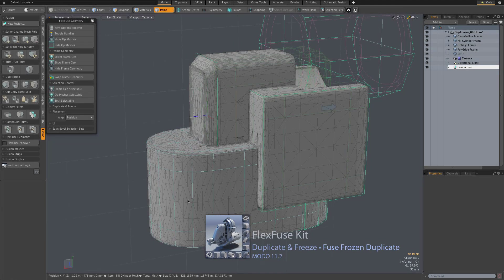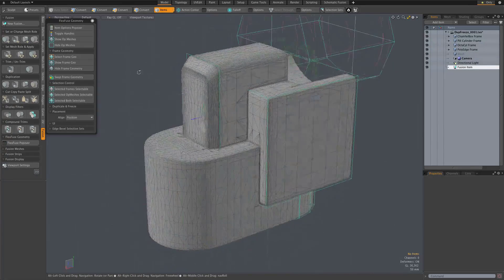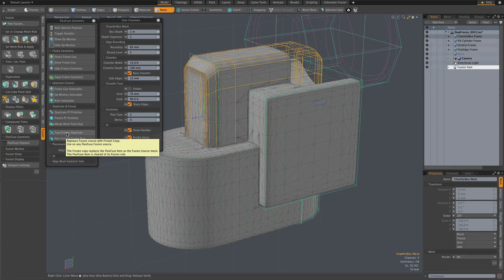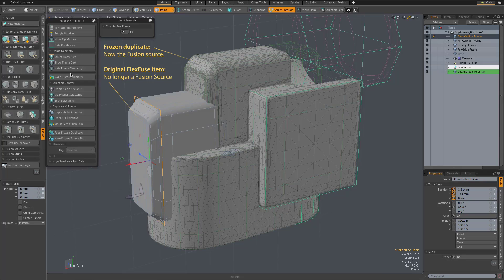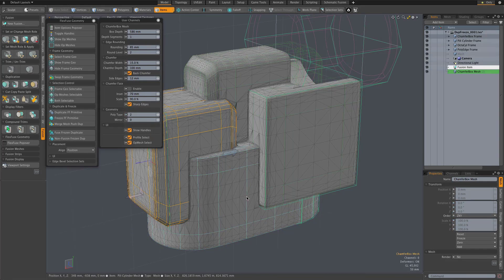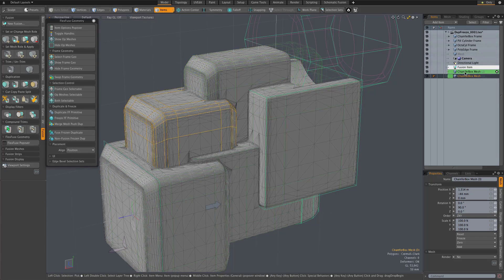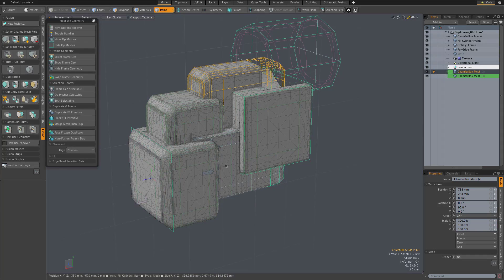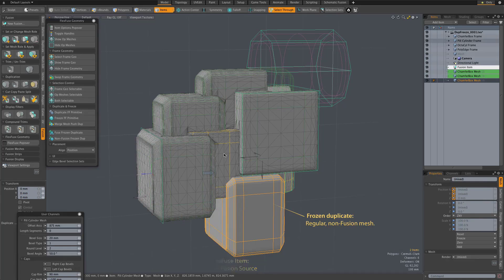FlexFuse Kit | Frozen Duplicates